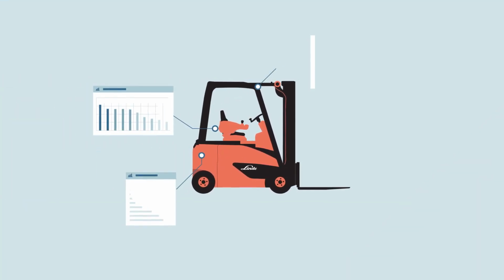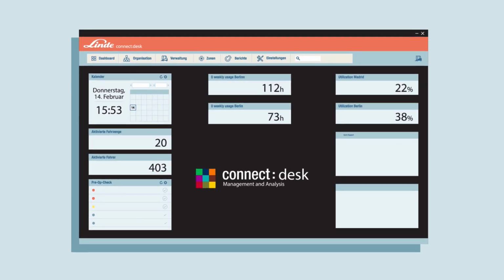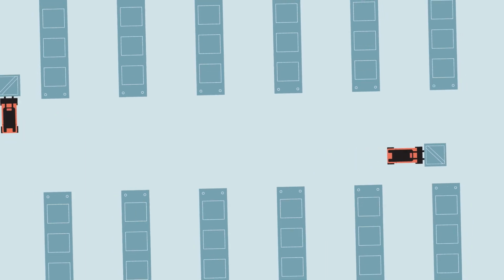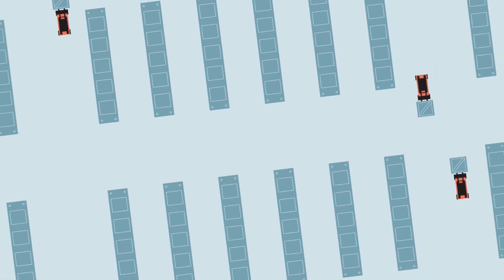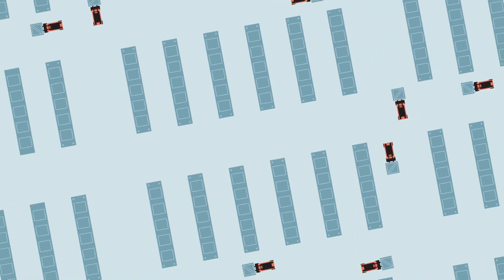Linde connect:desk (EN)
Linde connect gives you total control over your vehicle fleet. In this video, you’ll discover how you can enhance efficiency, and better protect your forklift trucks, warehouse equipment and employees – with our fleet management software connect:desk.